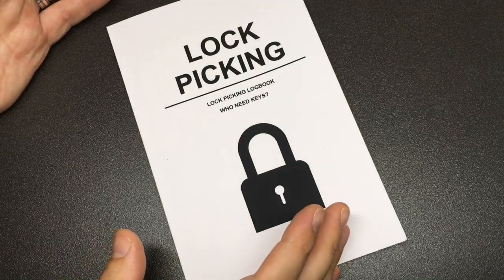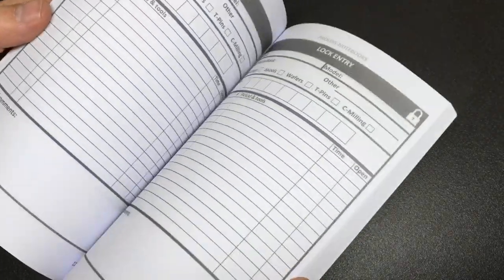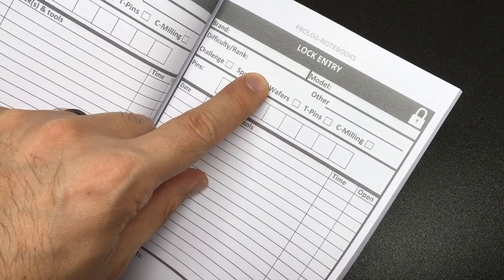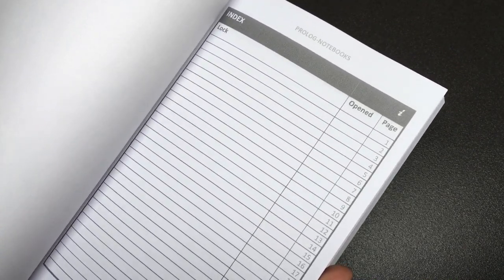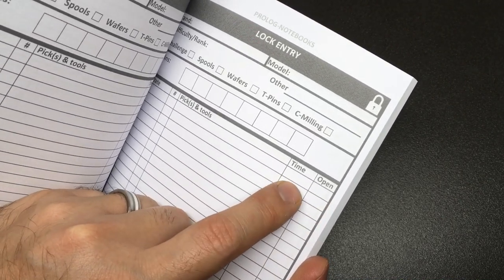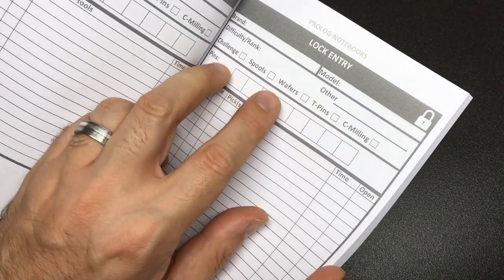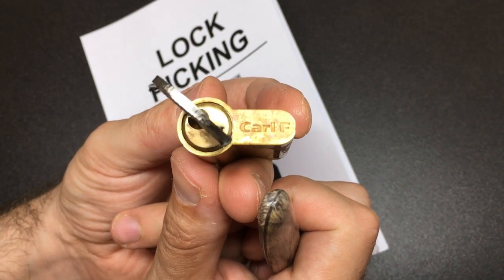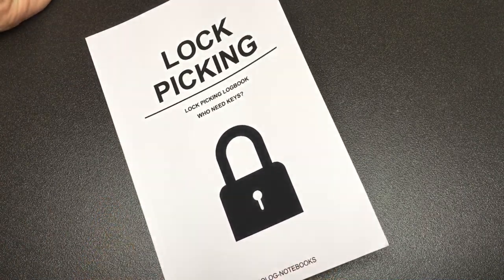Lock Picking Log Book Review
Well this is something I’ve not seen before, a journal/log book for keeping notes on locks, picking attempts and more! 😃 If you are  interested in this product, the link to it is in the description 👍